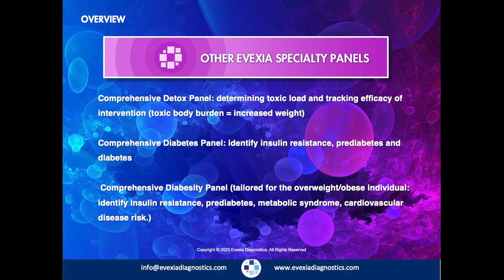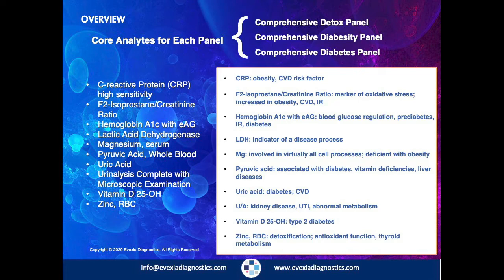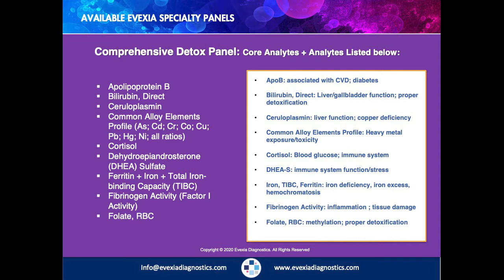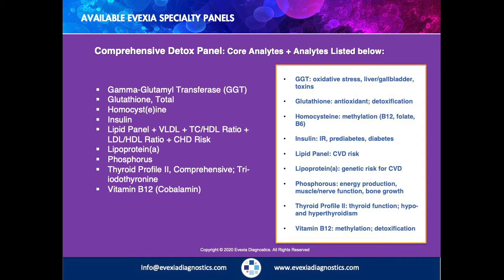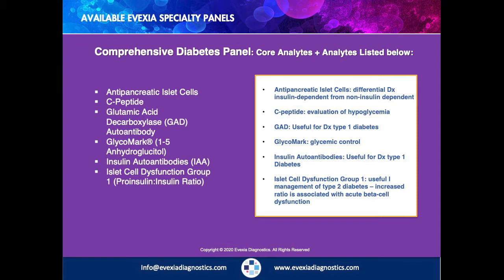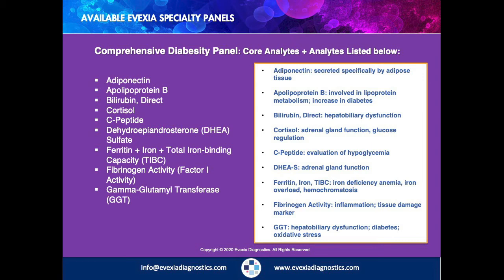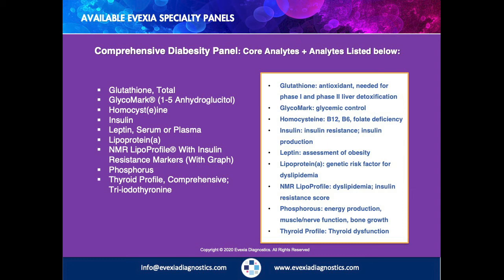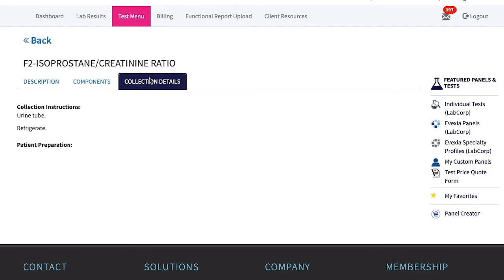Evexia Specialty Panels Part 1- 2020 Overview